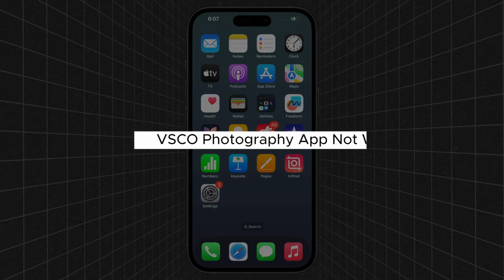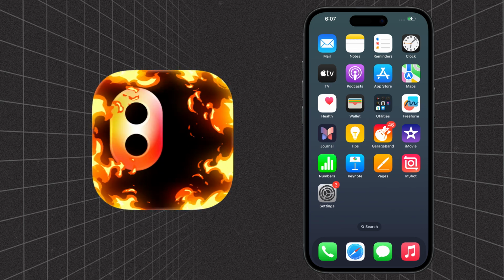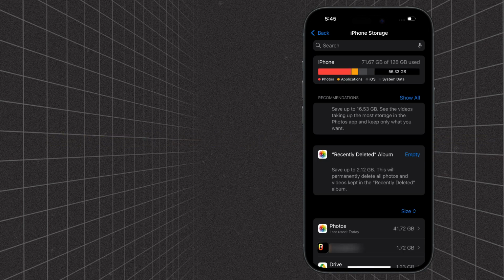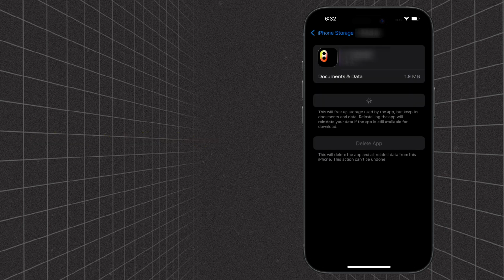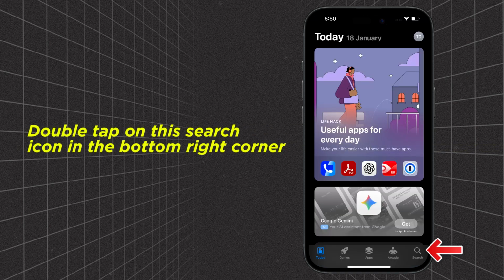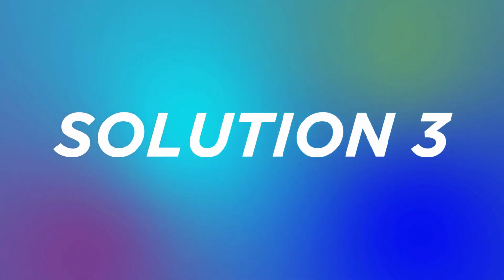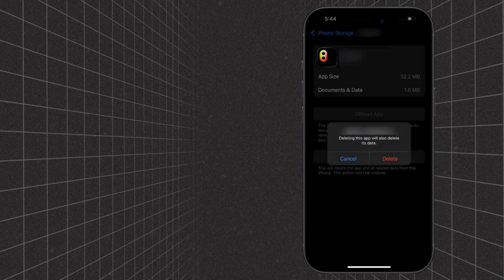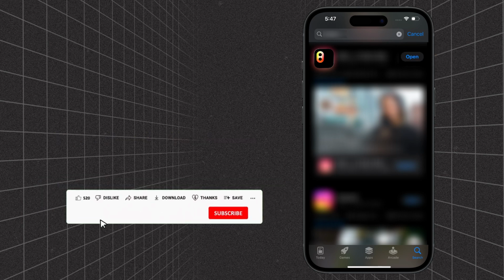VSCO Capture App Not Working: How to Fix VSCO Photography App Not Working